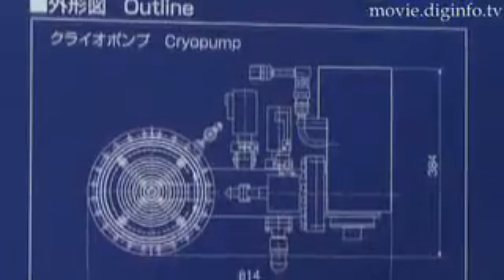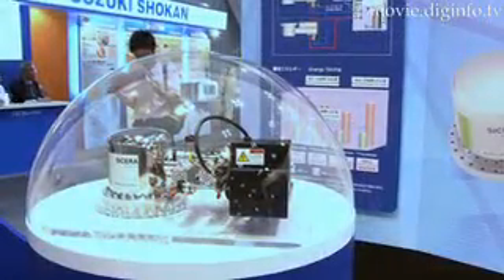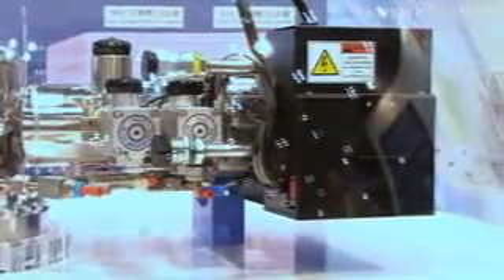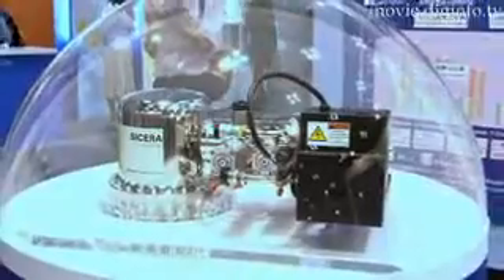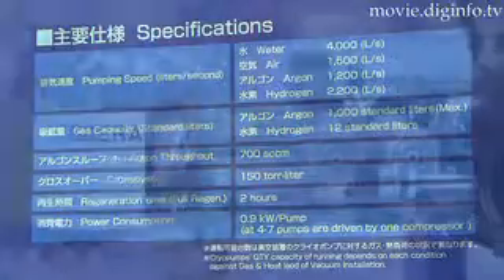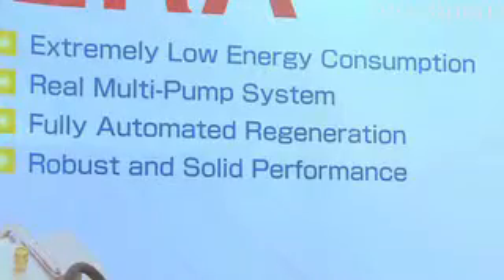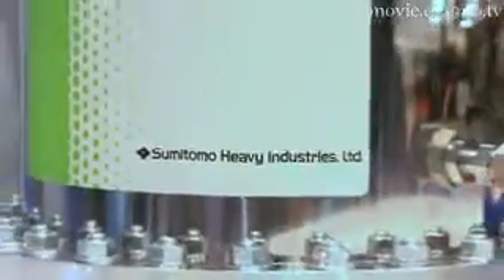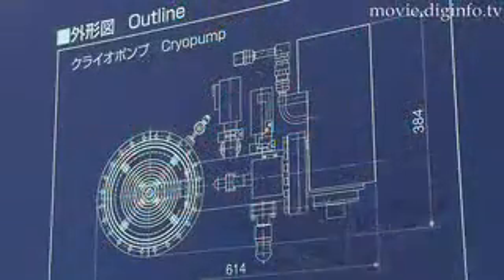Sicera Cryopump - Sumitomo Heavy Industries : DigInfo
A cryopump is a capture-type vacuum pump which condenses gases and vapors at extremely low temperatures and removes them from the environment. They are used in situations such as semiconductor and flat-panel manufacturing facilities and the electro-optics industry, where a regular pump could contaminate the system. Sumitomo Heavy Industries, a recognized innovator of cryopumps for high and ultra high vacuum applications, have released the Sicera cryopump, their latest evolution in cryopump technology,  which began with its invention in the 1970's. The Sicera can pump 4,000 liters of water, 1,500 liters of air or 2,200 liters of hydrogen per second, and has a gas capacity for hydrogen of 12 liters. Four to seven pumps can be driven by only one compressor, reducing power consumption to 0.9 kW per pump, which is up to 60% less than competing systems. The Sicera can consistently maintain a high vacuum rate at a stable level for use in a variety of specialized environments and the fully-automated regeneration time of this pump is only 2 hours.